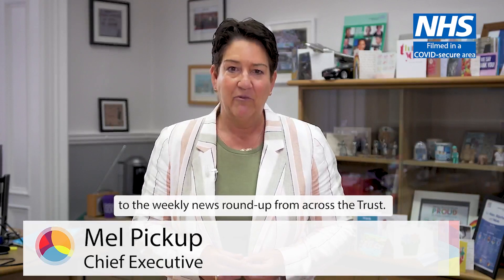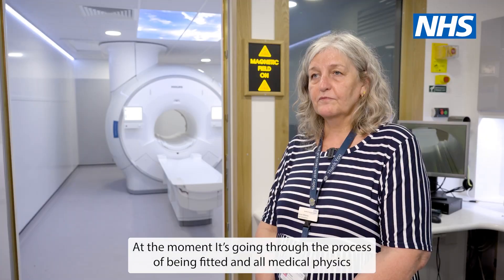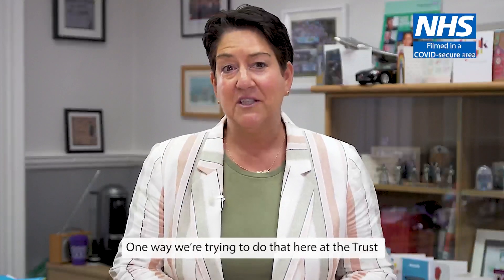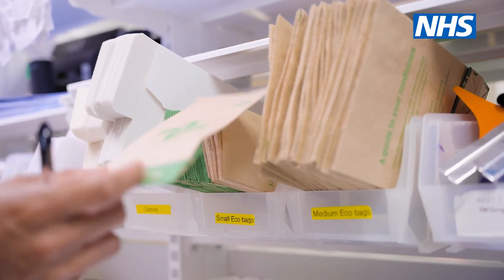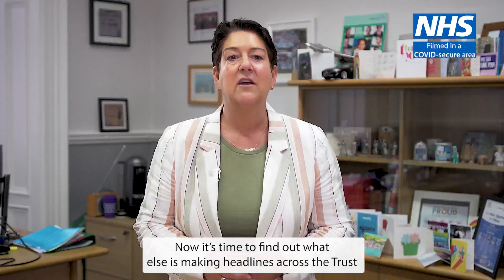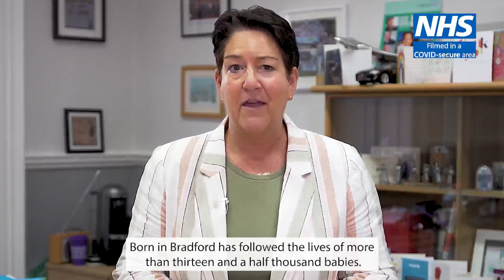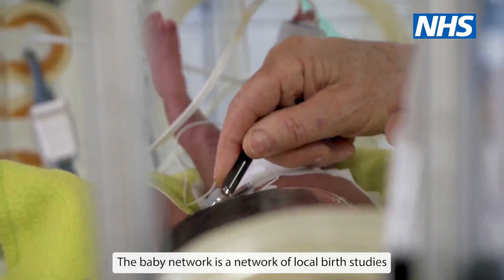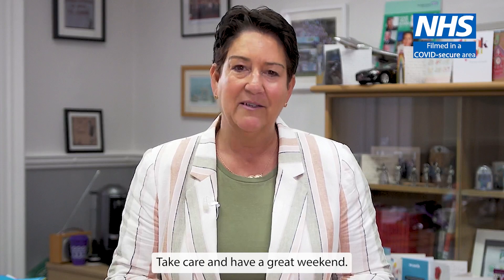Mel Pickup's Weekly News Round-Up, Edition 84, 22 July 2022